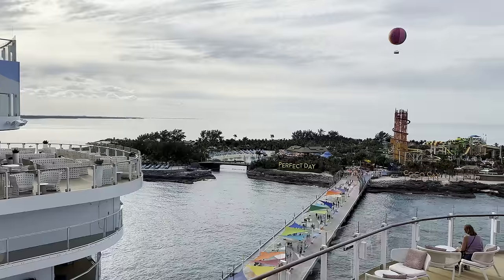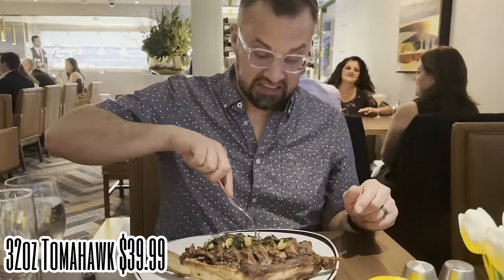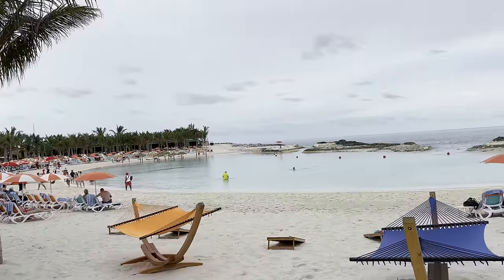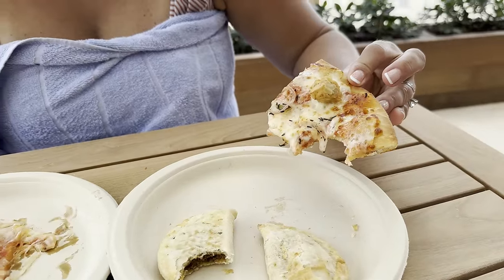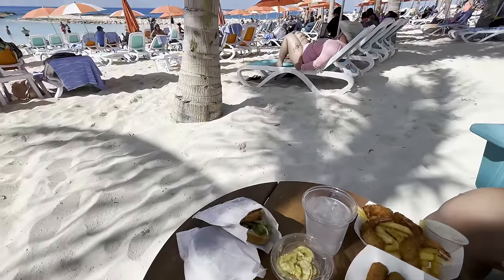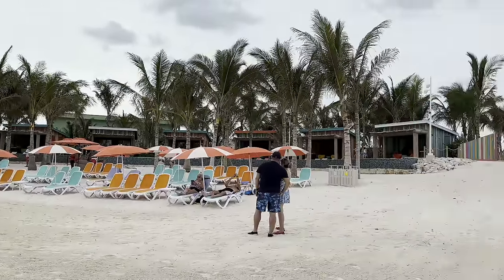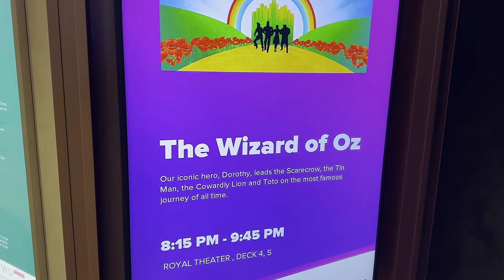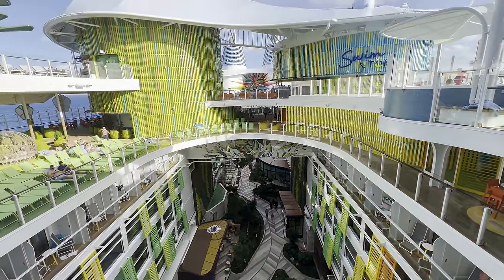Is Hideaway Beach Club at Perfect Day at Coco Cay Worth the Cost? An Icon of the Seas Vlog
Come along with Josh and Rachael as they check out the brand new Adults only Hideaway Beach Club at Perfect Day at Coco Cay during their Icon of the Seas series.

We also show what we did during our Day 6 which was a Sea Day including dinner at Chops Grille, Brunch at the brand new Pier 7 and check out another ice show.

Song
Firefly
Artist
Jim Yosef

josh and rachael
perfect day at coco cay
hideaway beach cococay
hideaway beach
perfect day at cococay
icon of the seas
royal caribbean
royal caribbean cruise
hideaway beach royal caribbean
adults-only beach
royal caribbean icon of the seas
hideaway beach tour
hideaway beach (adults-only) — day pass
hideaway beach cococay review
hideaway beach club cococay
what to do at cococay
perfect day cococay
hideaway beach perfect day
icon of the seas royal caribbean